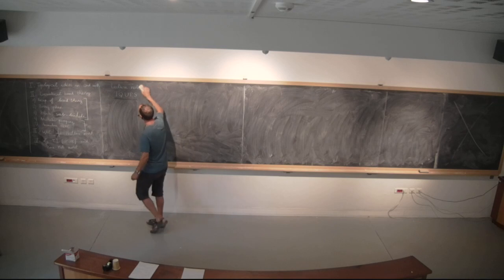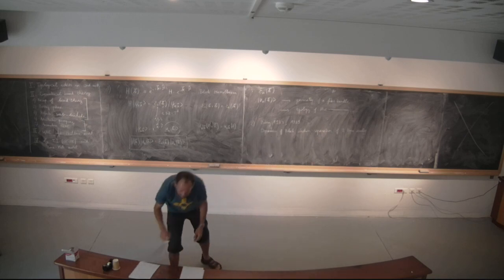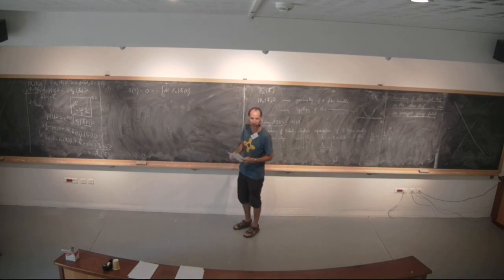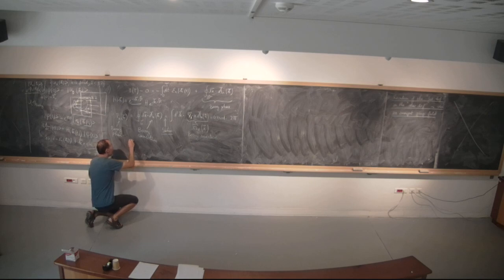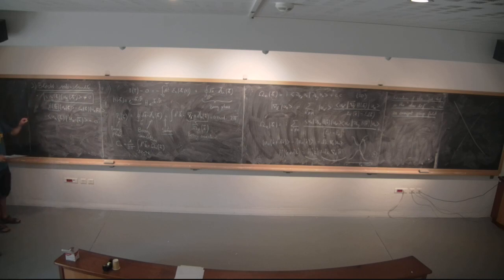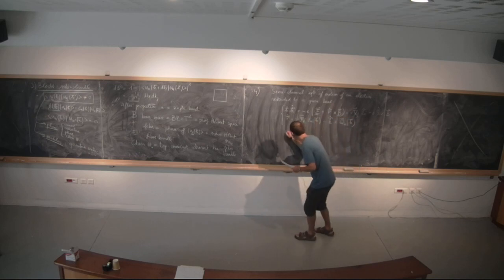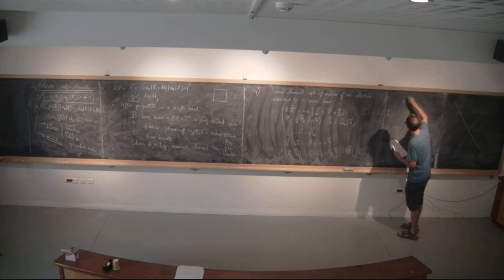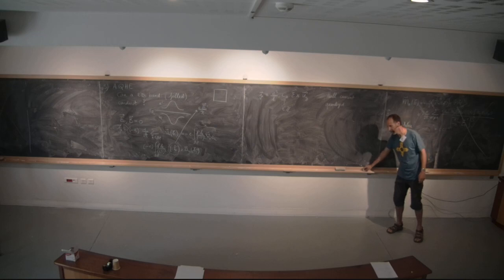Topology - J.N. Fuchs II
Topology @ Cargese Summer School EPICQUR2019